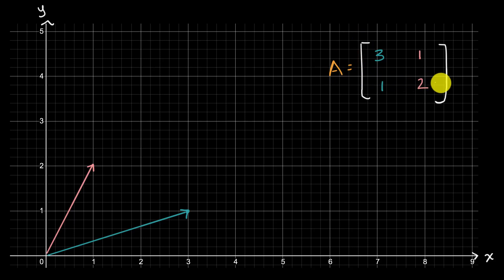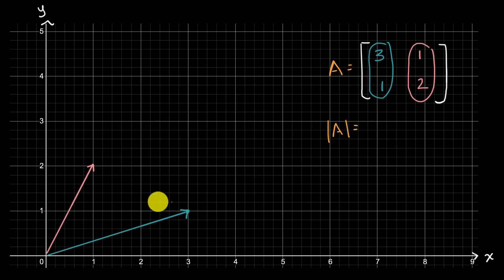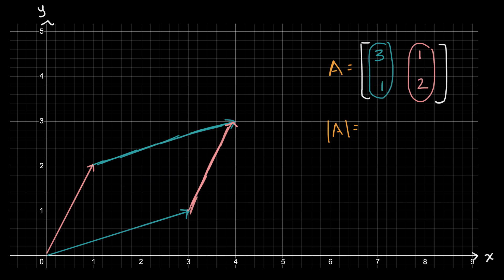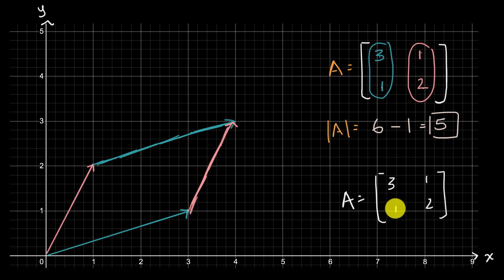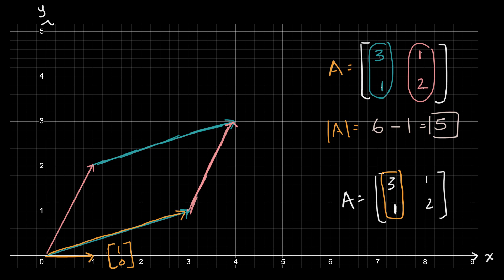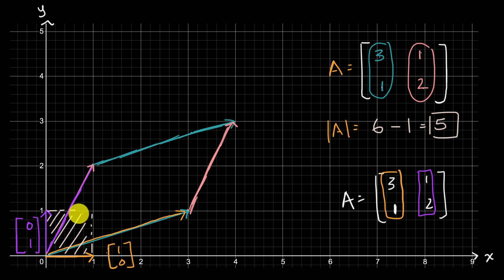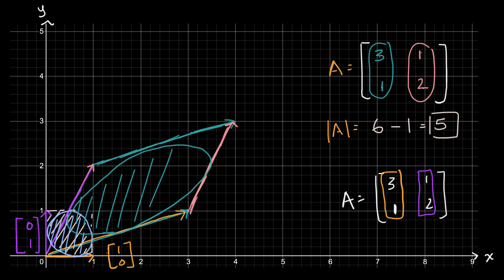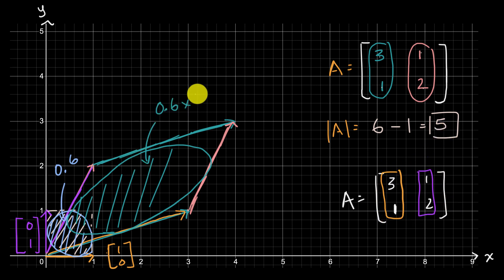Interpreting determinants in terms of area | Matrices | Precalculus | Khan Academy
The determinant of a 2X2 matrix tells us what the area of the image of a unit square would be under the matrix transformation. This, in turn, allows us to tell what the area of the image of any figure would be under the transformation.